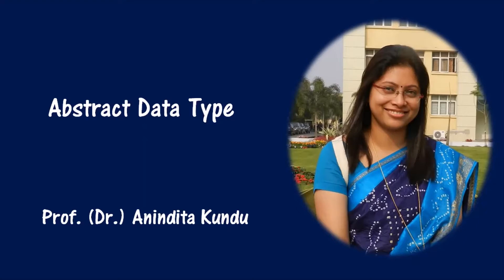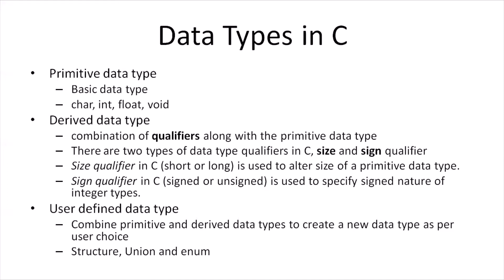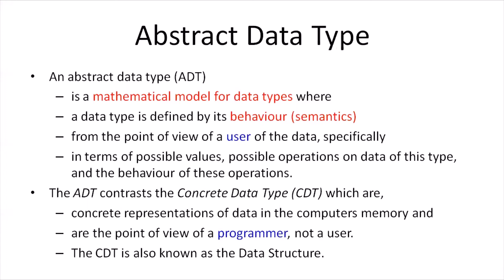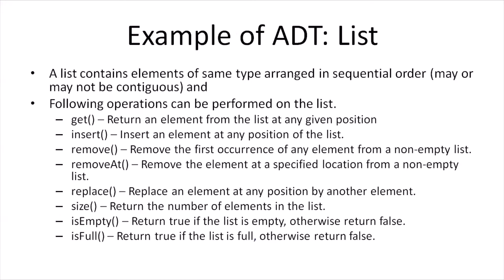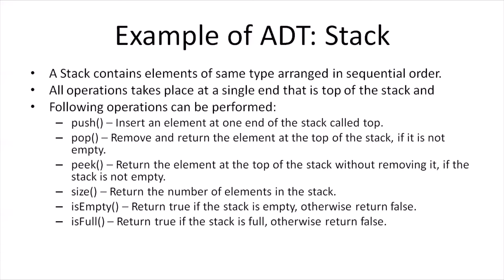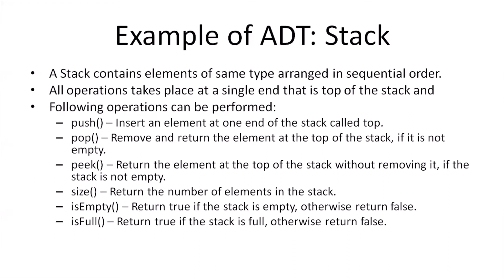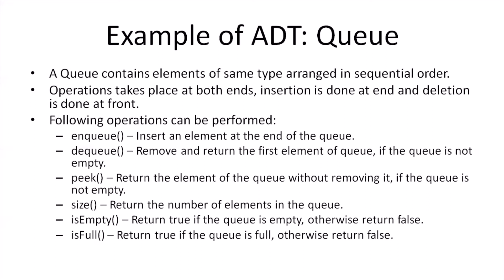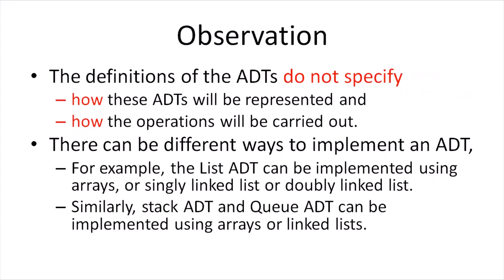Lecture 11: What is an Abstract Data Type and Concrete Data Type?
In this tutorial, we have discussed about what is an Abstract Data Type and what is a concrete data type and what is their relation to data structures.